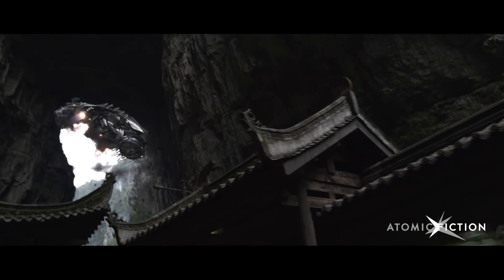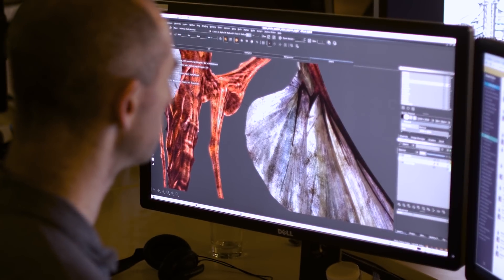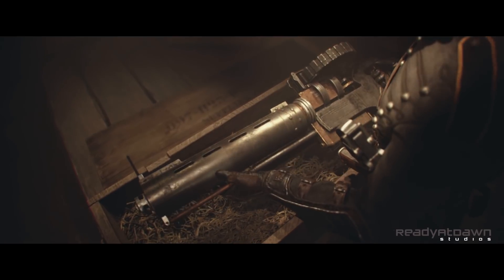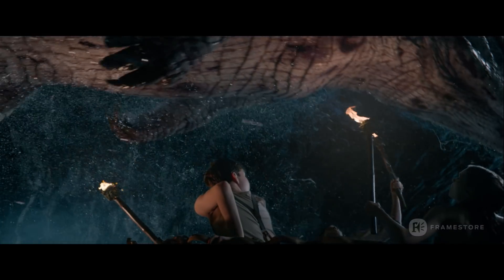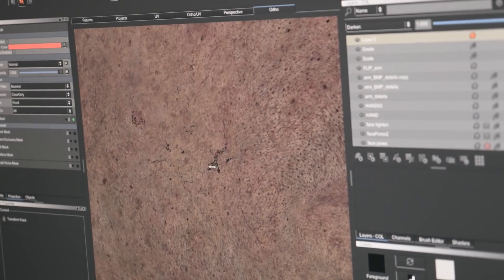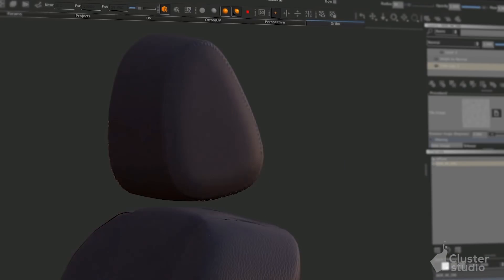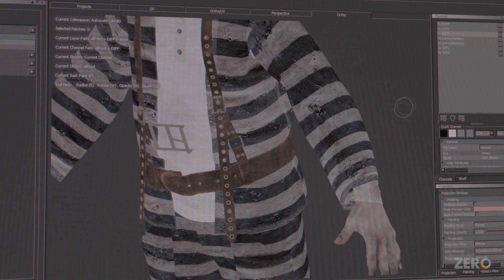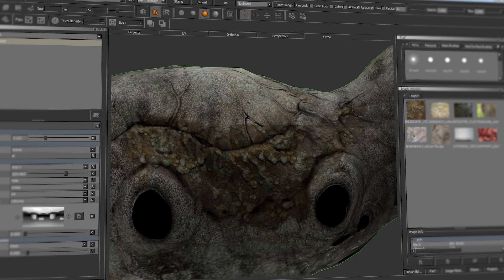Mari | What Is It?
Mari is 3D painting without limits, combining the power and performance to handle even the most complex assets with artist-friendly 3D paint tools that make the most of your creativity.